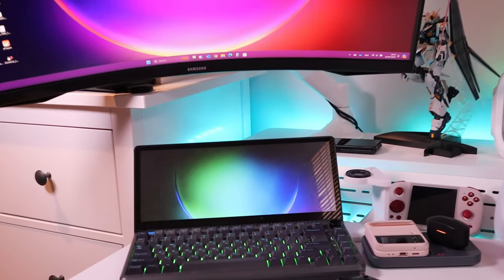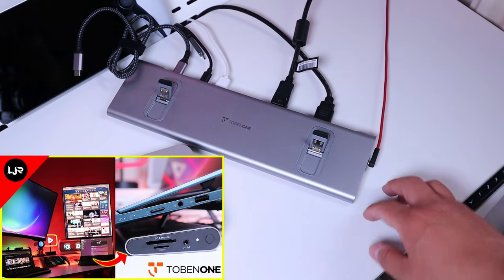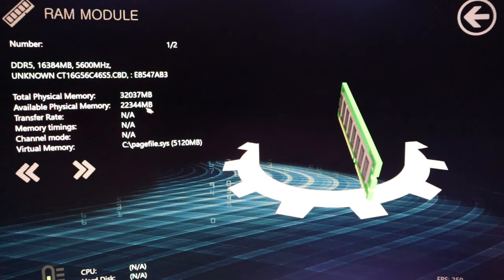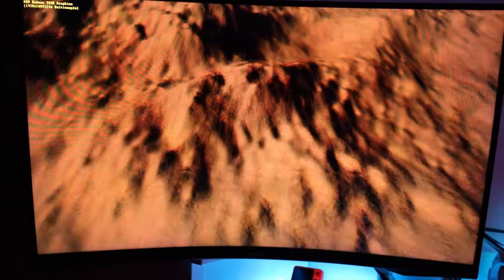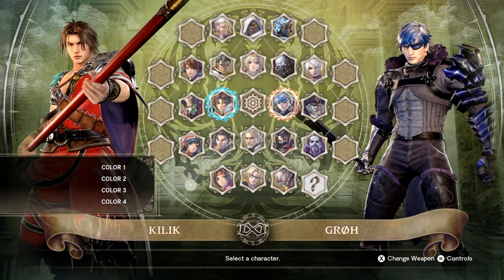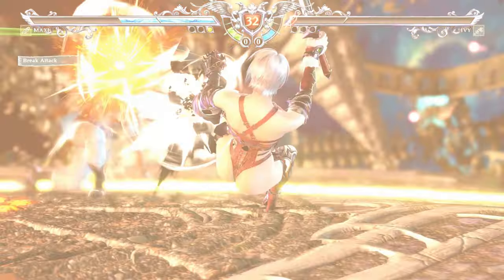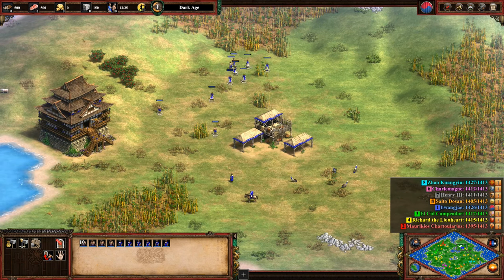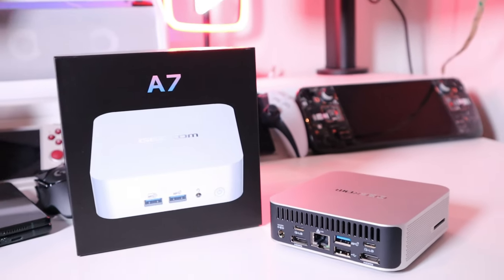Geekom A7: Ryzen R9 Mini PC is Unbelievable 🖥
Thinking about buying the Geekom A7 AMD Ryzen R9? Watch this video review first to make sure it's the right choice for you!

Geekom A7 Series Mini PC AMD Ryzen 9 7940HS (8C/16T Up to 5.2GHz), 32GB DDR5 RAM 2TB SSD Mini Computer, Mini Pc Windows 11 Supports WiFi 6E/BT5.2/USB4.0(DP1.4)/8K@30Hz & 4 Screen Displays for Business